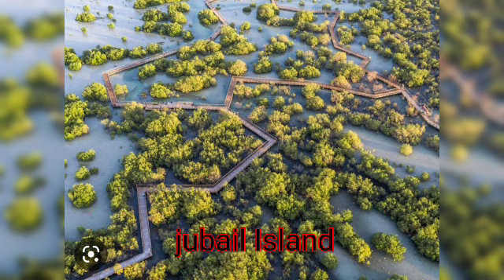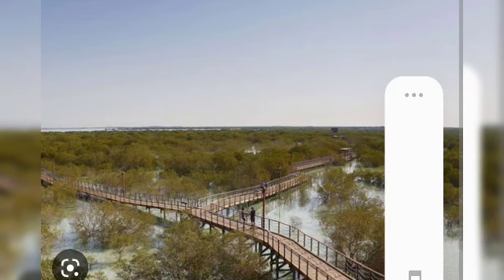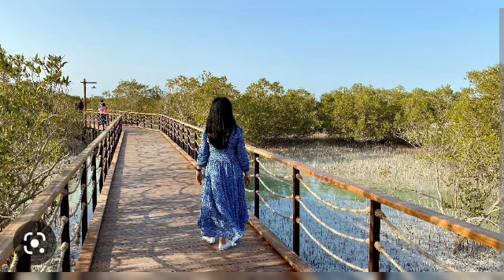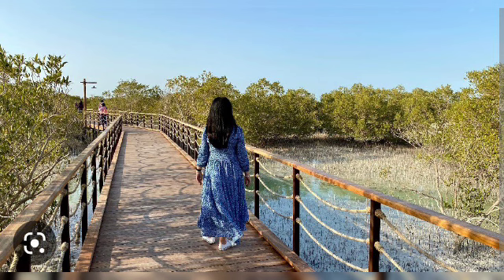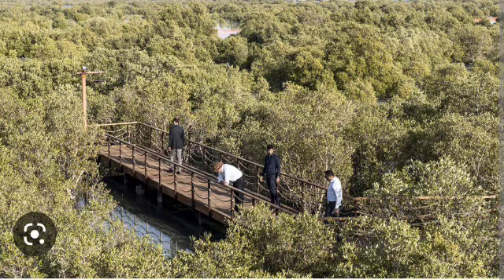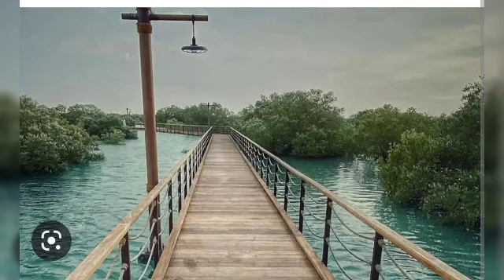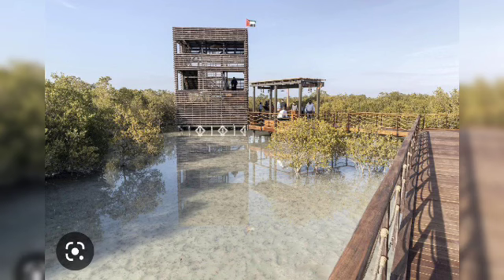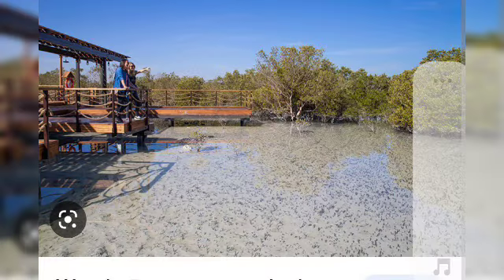Jubail mangrove forest (Sunderbans)in Abudhabi UAE/happy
Mangro forest jubail UAE